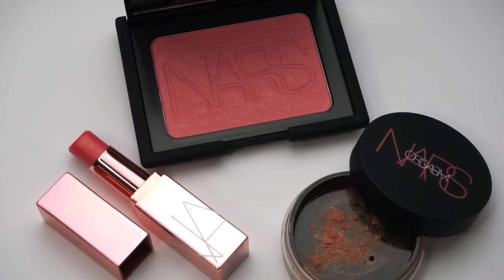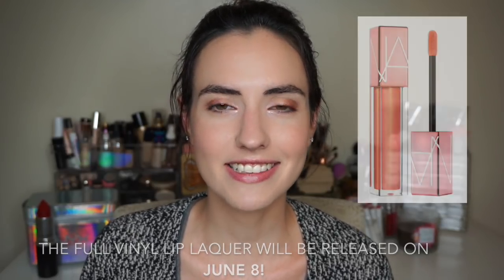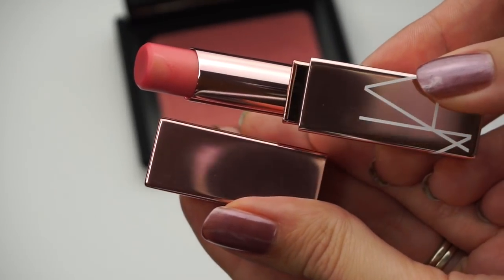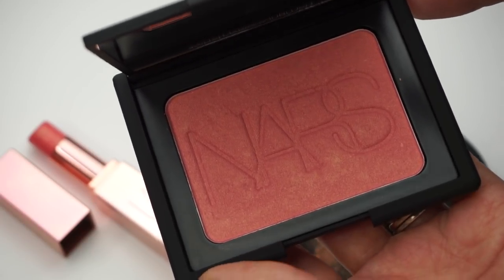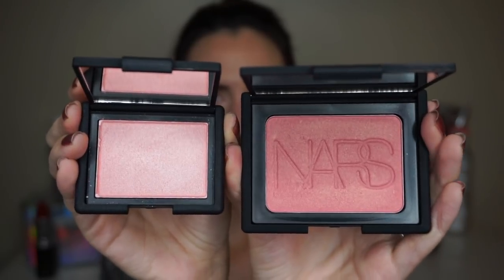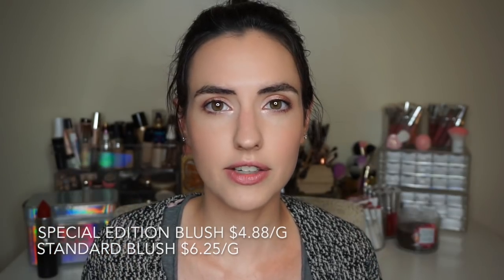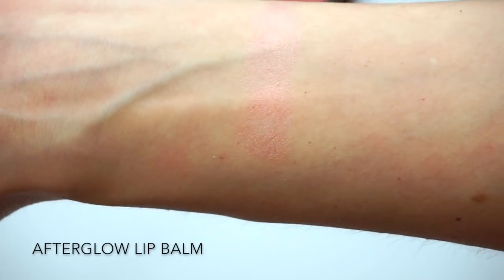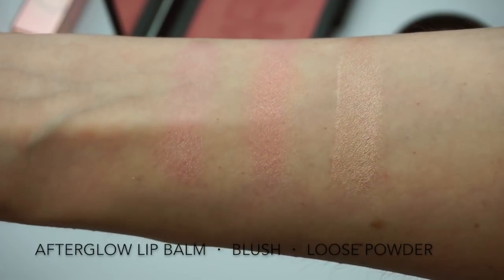NARS Summer 2018 Orgasm Collection | Swatches + Demos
NEW from NARS! The Summer 2018 Orgasm collection is out with some new limited edition products based on the cult favorite blush shade. I'm sharing all of the details along with swatches and a quick demo... Did any of these new products catch your eye?

Find the collection online:
at Sephora